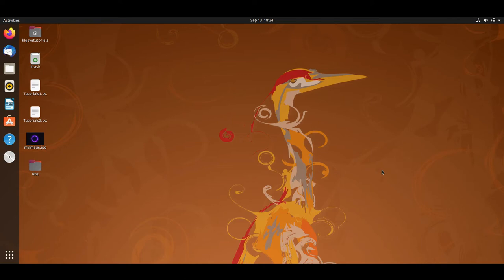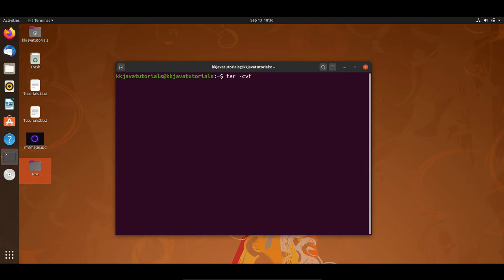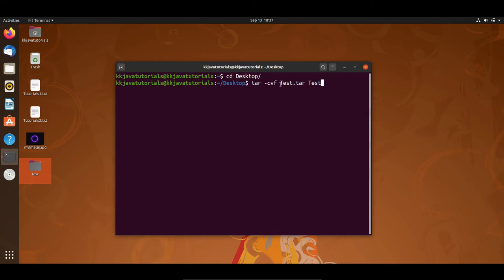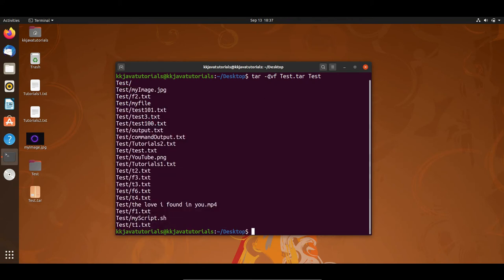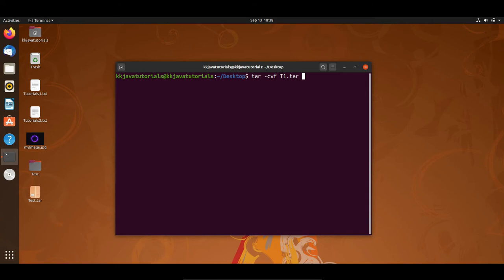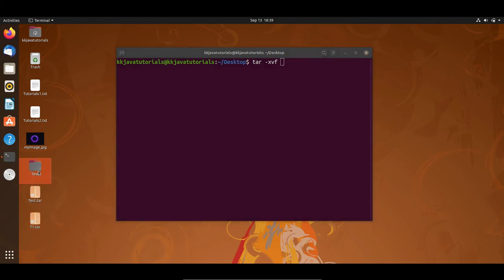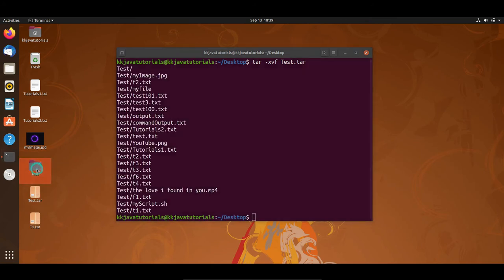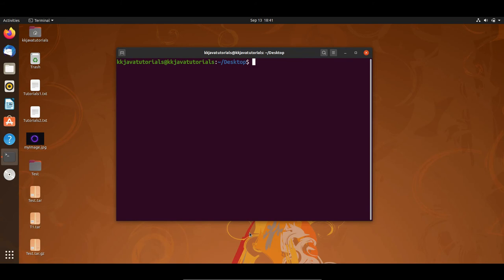tar Command in Linux || Linux Tutorial || Linux Interview Question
About this Video:
In this video, We will learn about tar Command in Linux